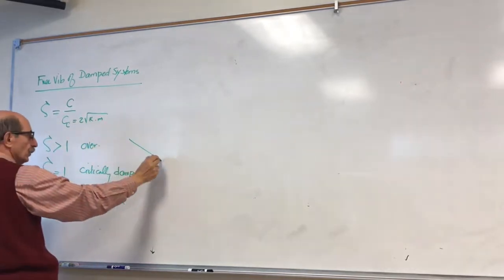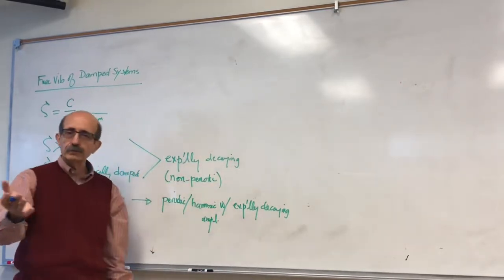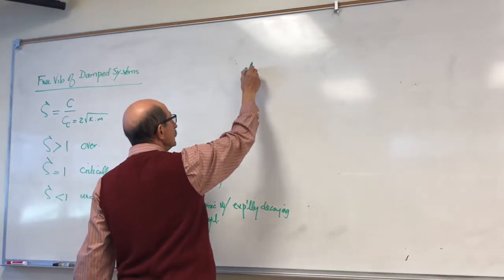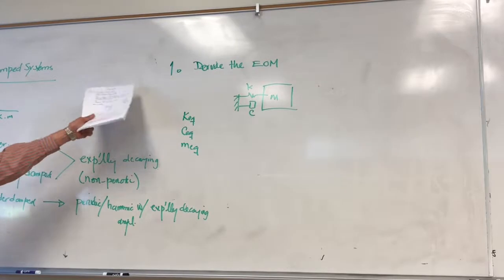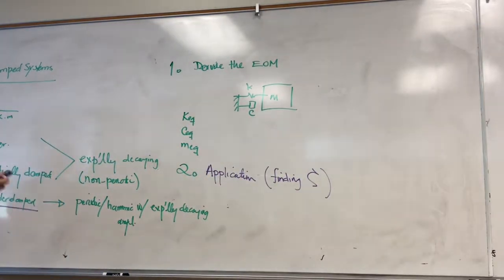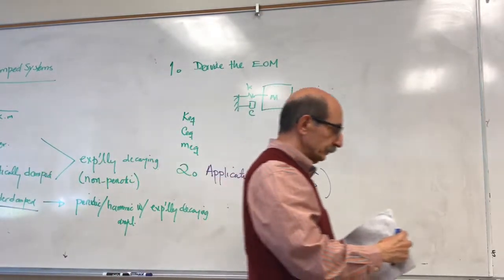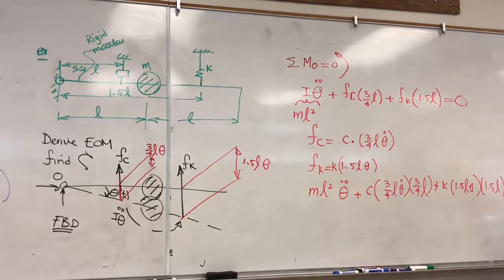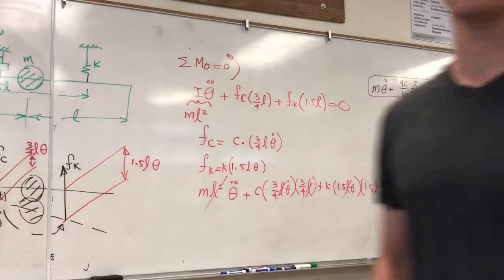Lecture 11 on Mechanical Vibrations-PM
Free Vibration of Damped Systems.  Damping Ratio. Critically, Under, and Over-damped Systems.